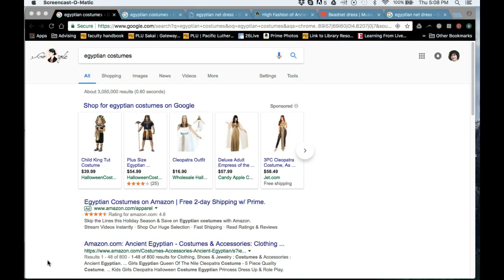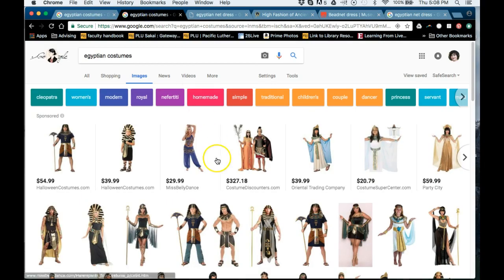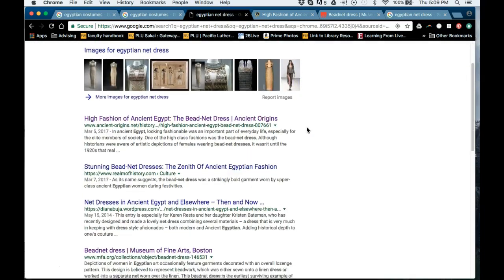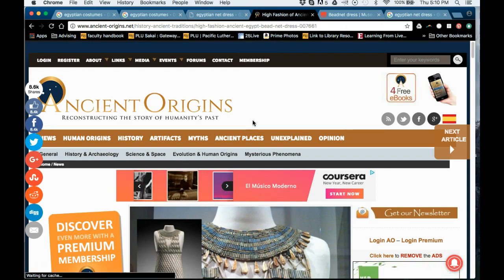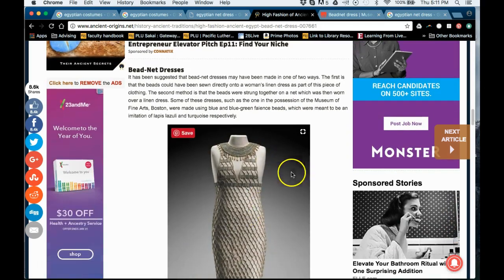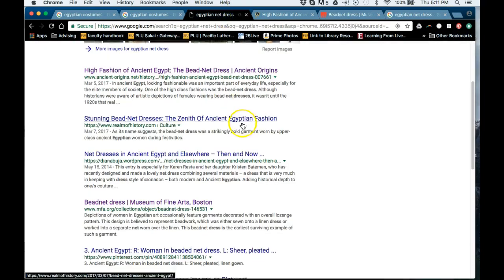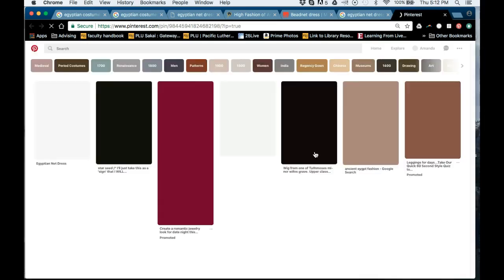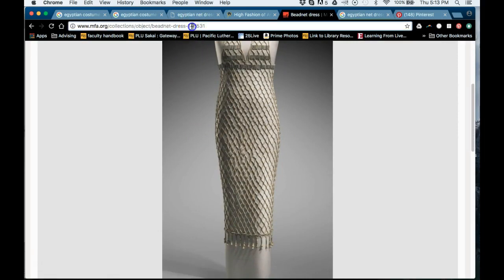Forum Post 1.1 Internet Research